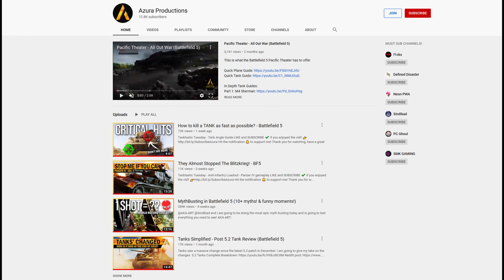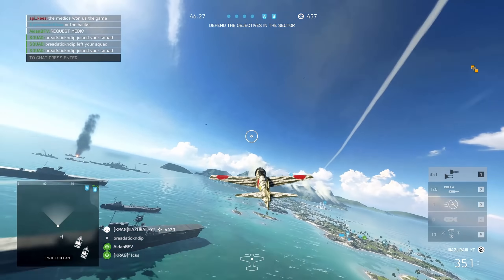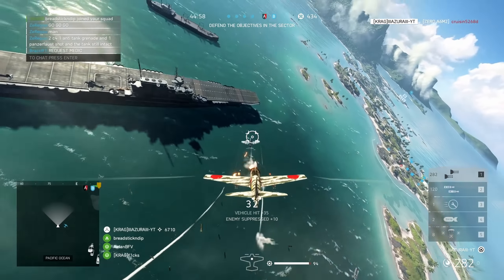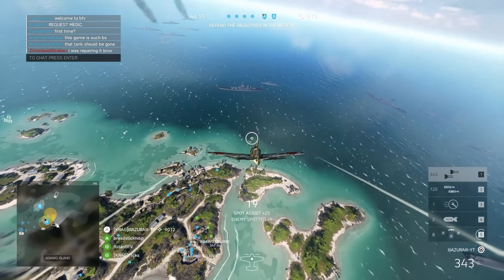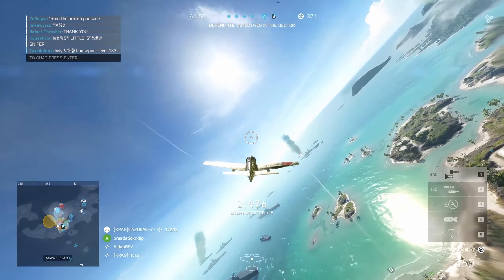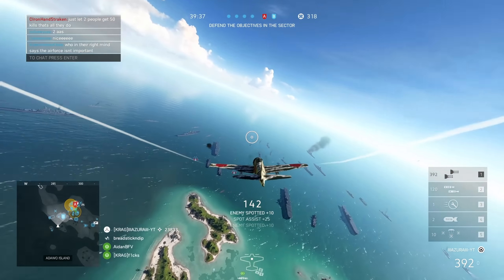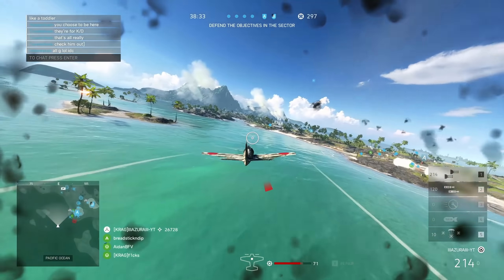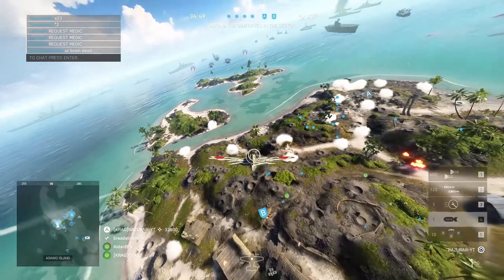Battlefield 5 has a vehicle problem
Battlefield 5 has a vehicle problem but many of the contributing factors are not from the vehicles themselves.